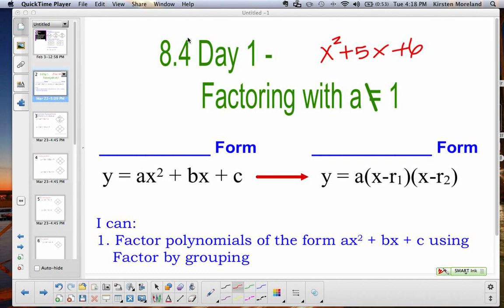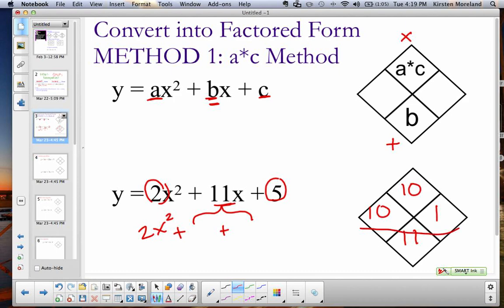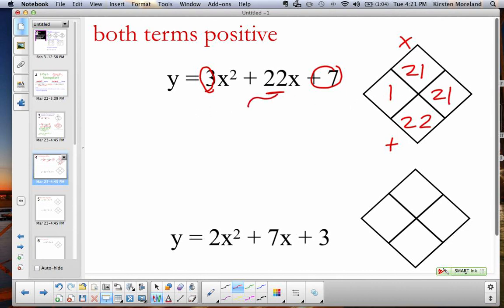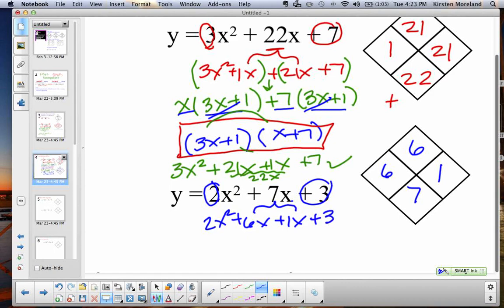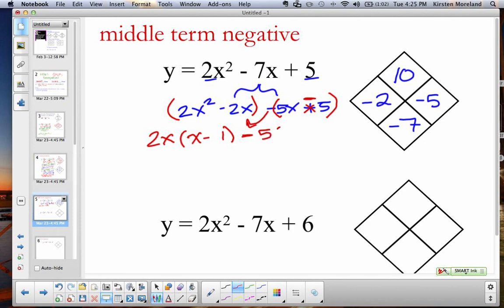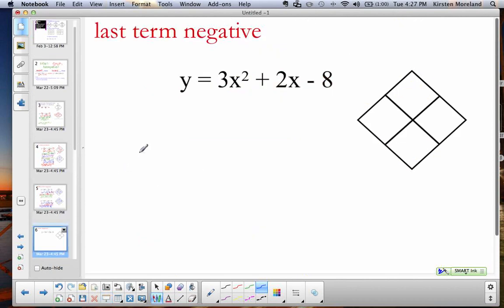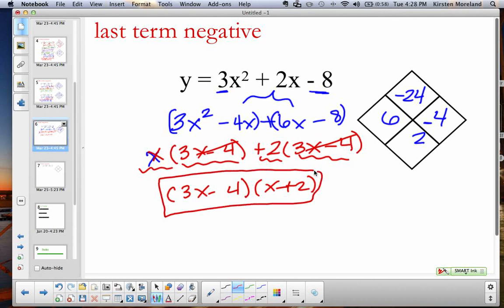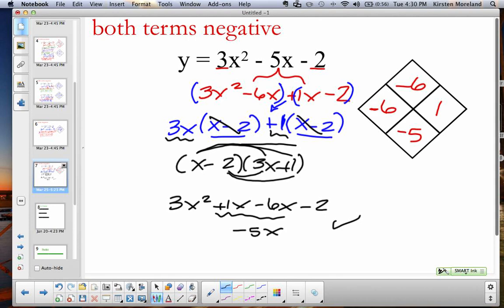8 4 Video Day 1 Factoring a not 1